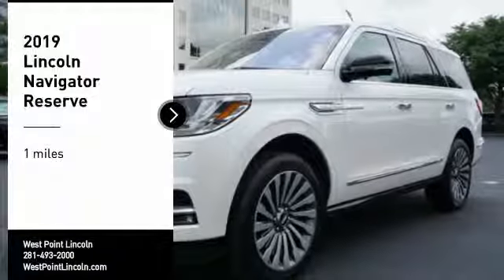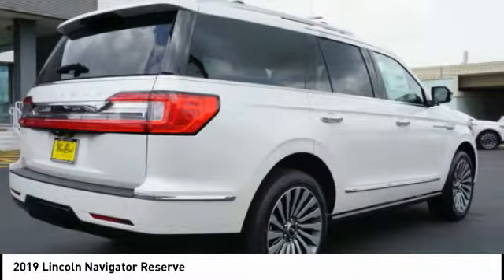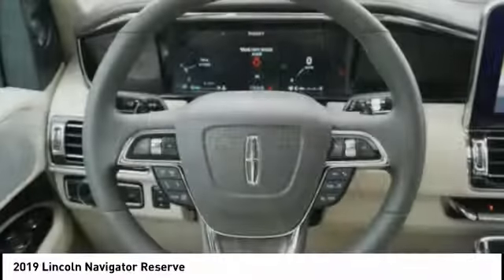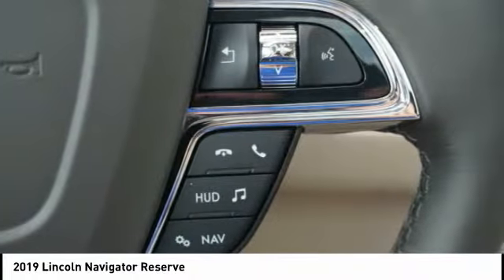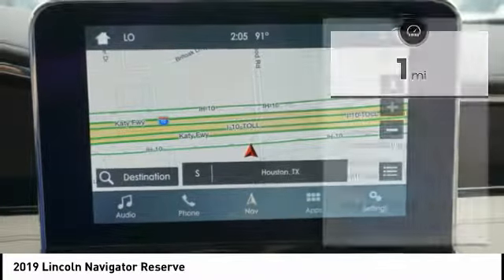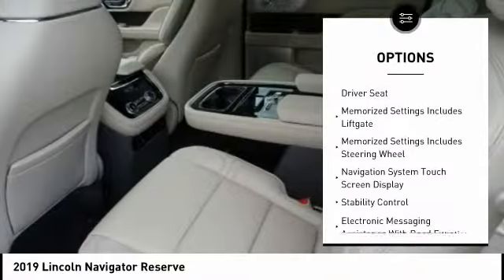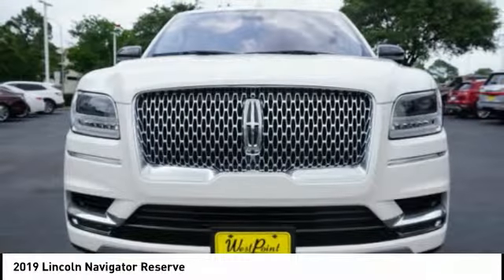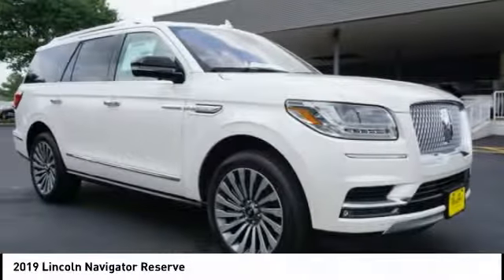2019 Lincoln Navigator Houston TX 9N293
2019 Lincoln Navigator Reserve

Don't miss this 2019 Lincoln Navigator. It's equipped with great features. You'll want to take this suv 4x4 home. Make a great choice today.